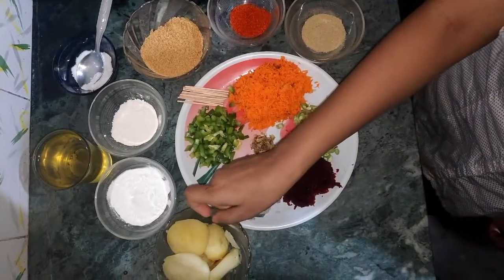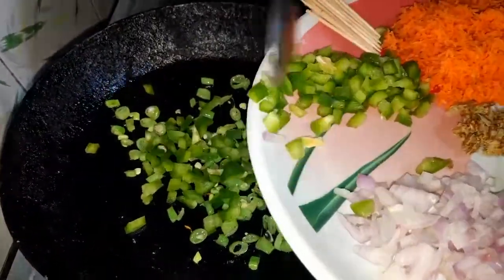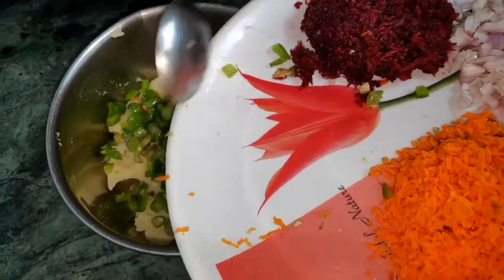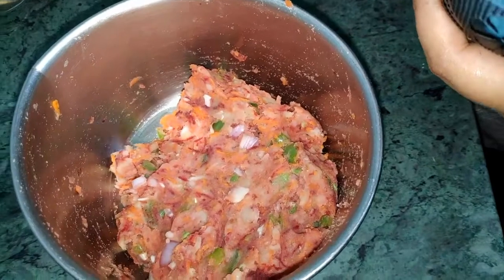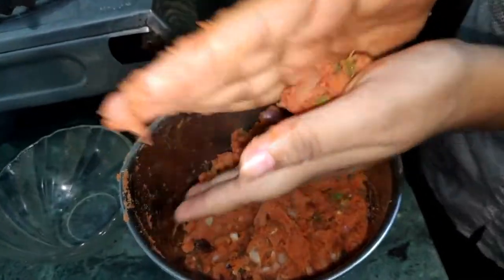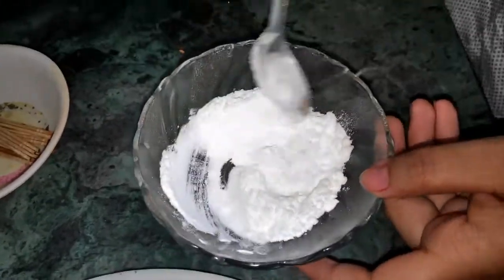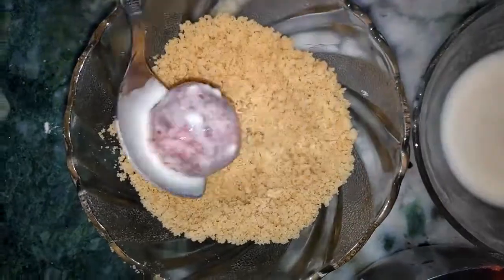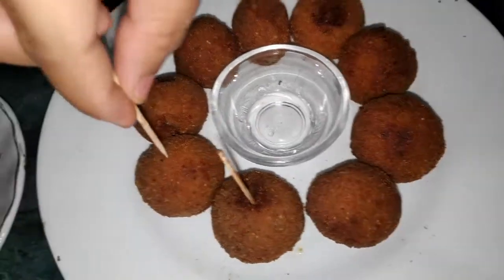MINI VEG LOLLIPOPS | Easy Quick Homemade Snacks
Hello everyone!
Welcome you all to the world of DELICIOUS DELICACIES. Here I've come with another easy quick recipe and you will surely enjoy this. So without any further delay go and watch out this video.
Well I want to share a small tip with you guys. You can add any veggies of your choice,but just make sure you don't add those veggies which are with more water content.I'm pretty sure that the mothers will now find an easy way to feed their kids too many nutrients by the help of this easy snack.